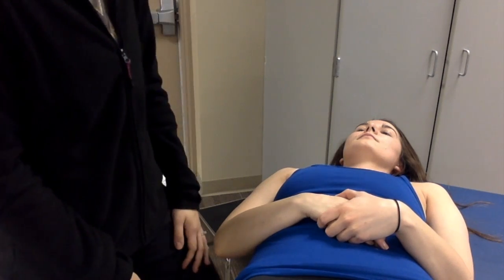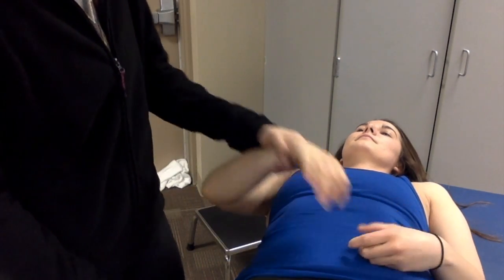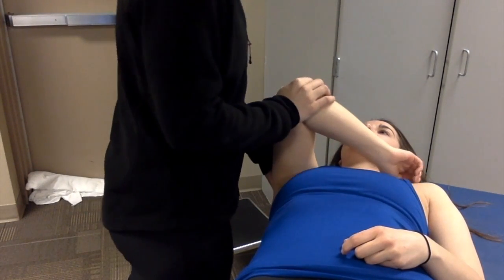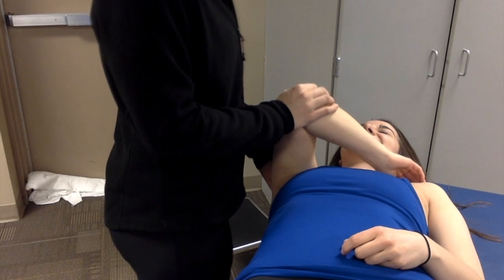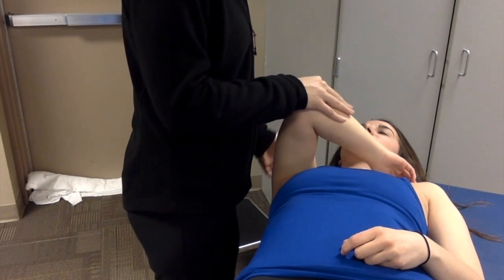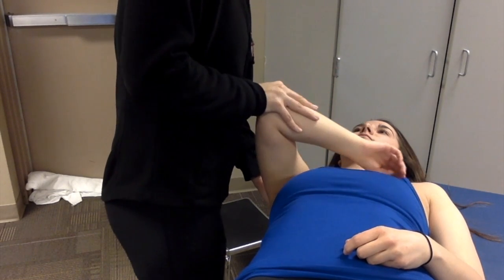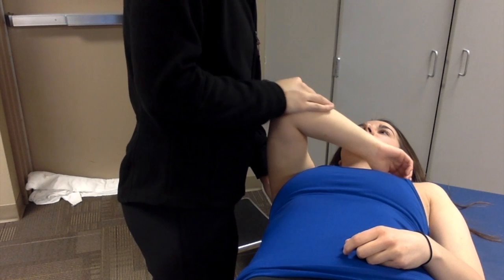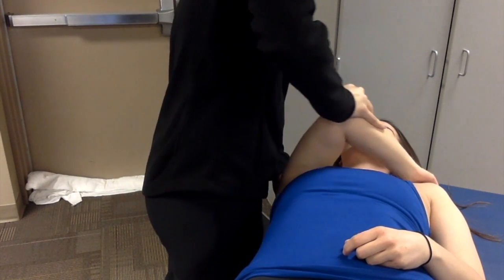Jerk Test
MSA